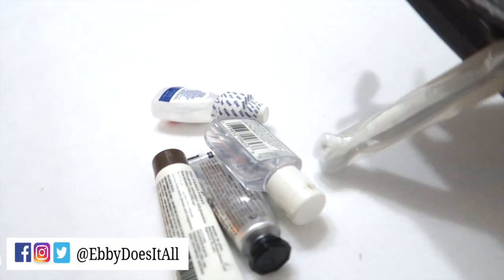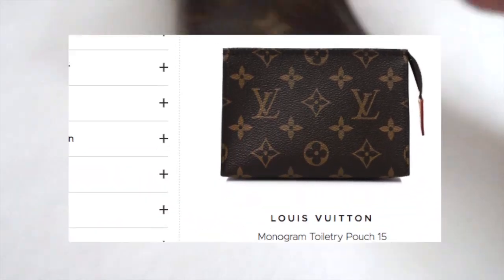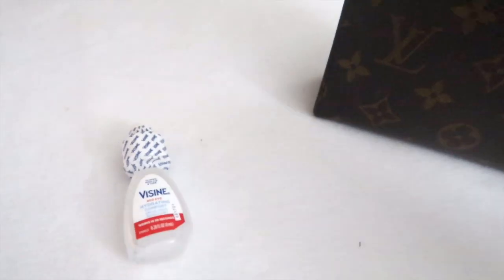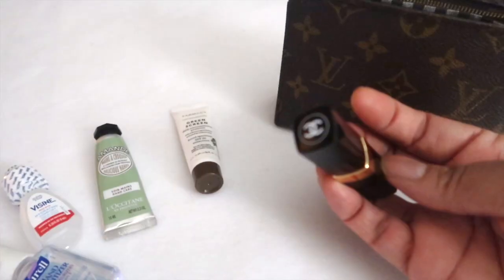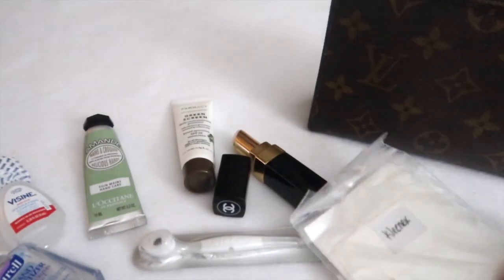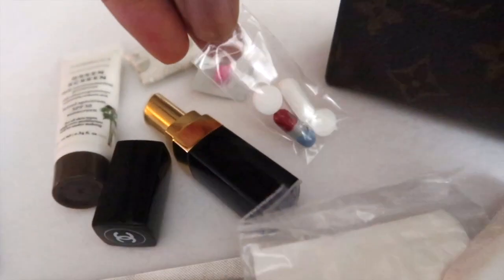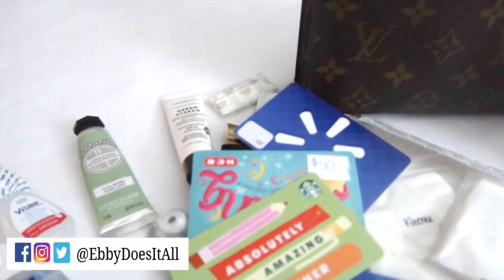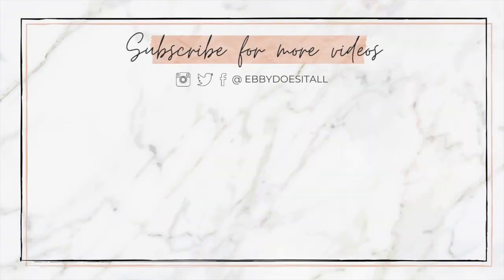LV Toiletry 15 Pouch What's Inside | EbbyDoesItAll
In This Video: Hey all, this video is about what's inside my Louis Vuitton Toiletry 15 Pouch. Never miss a video!

Time Stamps:
0:00 Intro

MY ETSY STICKER & PAPER SHOP INFO:
Sticker Sweets Co.

EQUIPMENT USED FOR FILMING:

Filmed with:
Canon Rebel
and or Canon G7x
Products Mentioned In This Video:

Edited with: iMovie OR Final Cut Pro

I purchased the products myself.  If video is sponsored, that will be noted / mentioned here in the description box as well as during the video.  Thanks for supporting what I do!